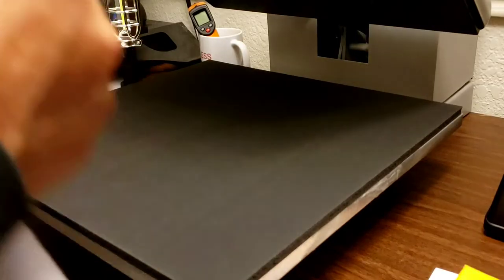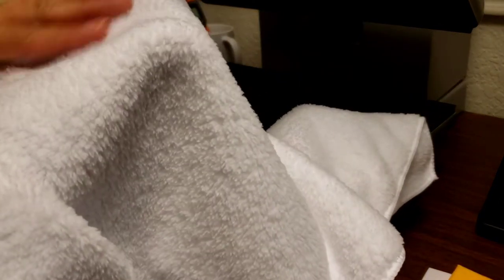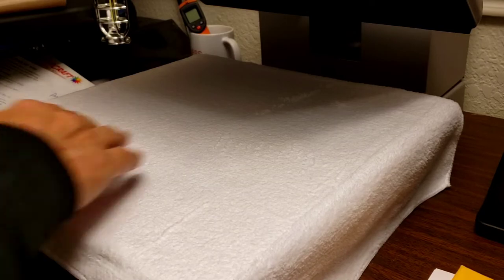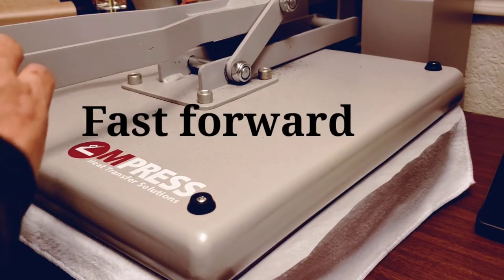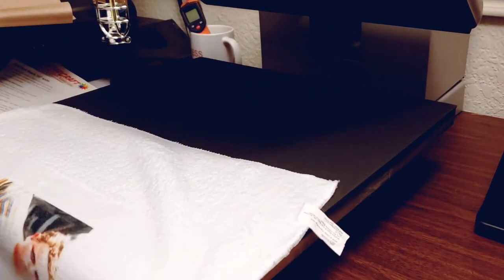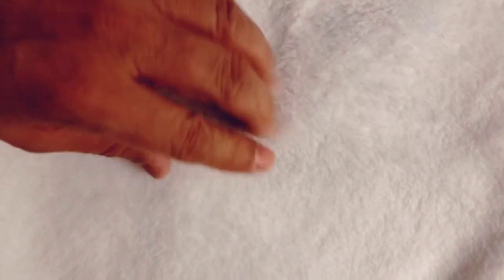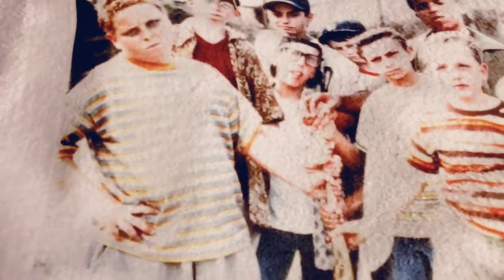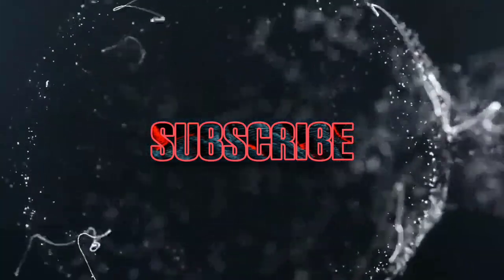Sublimation On A Microfiber Cloth Using A Two Year Old TexPrintR Print Out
Sublimation On Microfiber Cloth Usef As Rally Towel From Dollar Tree

Inkjet Transfer Paper:
3G Jet Opaque 8.5x11 25 pk
3G Jet Opaque 8.5x11 50 pk
3G Jet Opaqueb11 x 17 25Pk

Misc:
3/PK Squeegees
100 Count - 10” X 13” Self-Seal Clear Poly Bags for Pkg T-Shirts
6 Pack Hat Stand 14 inch Black
10 Tier Cap (Shoe) Rack

Heat Press Supplies:
3/Pk Teflon Sheets 16x20
10/Pk Teflon Sheets 16x20
2 Professional Heat Resistant Gloves

Tumbler Supplies:
Cricket Printable Vinyl
Brushes, Reusable
200 Pcs Wood Popsicle Sticks 4.5 inch